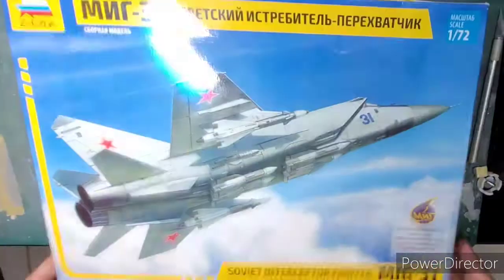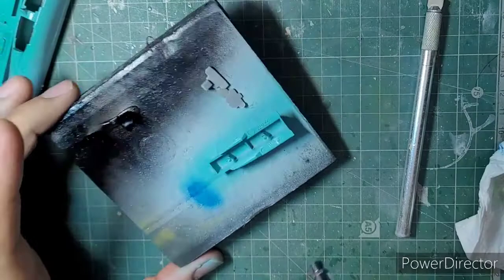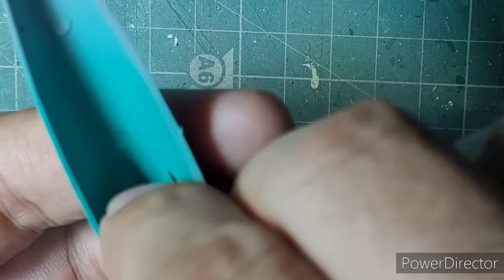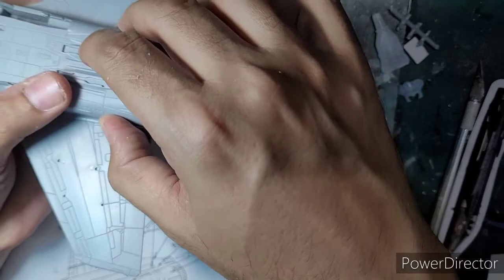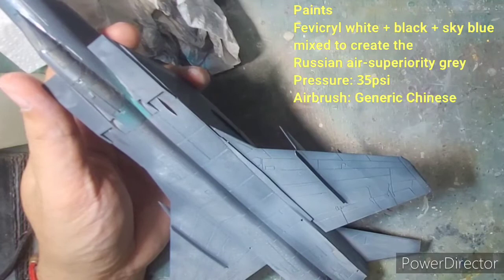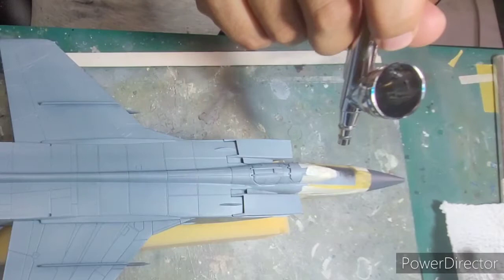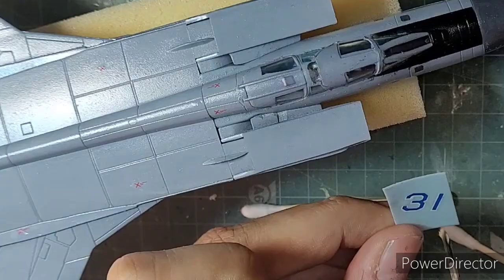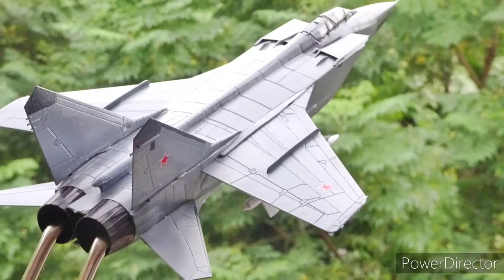Zvezda 1/72 MiG-31 "Foxhound" - An excellent, high quality and relaxing build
My latest build as the title says. MiG-31 from Zvezda in 1/72 scale.

Beautiful kit to work with.